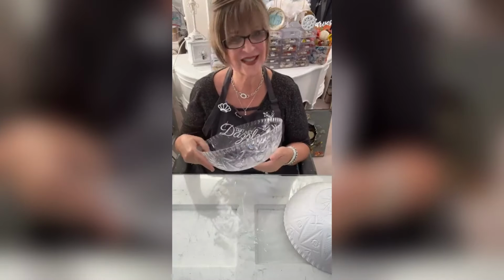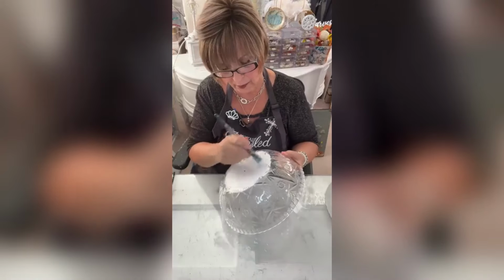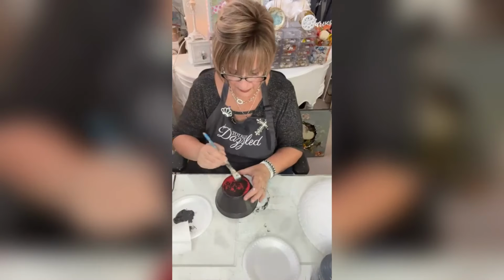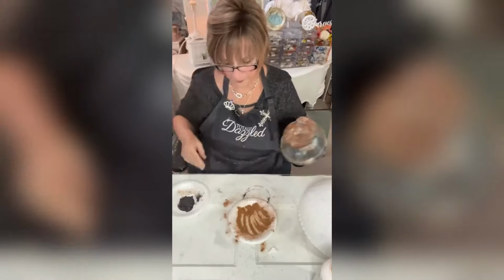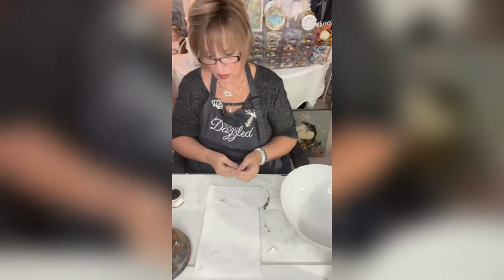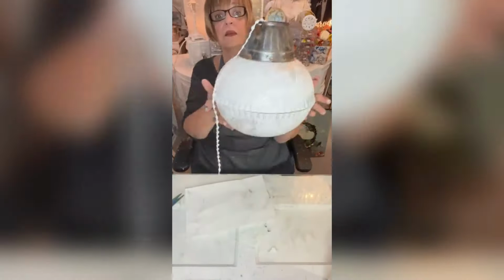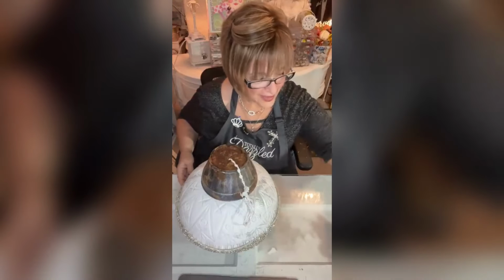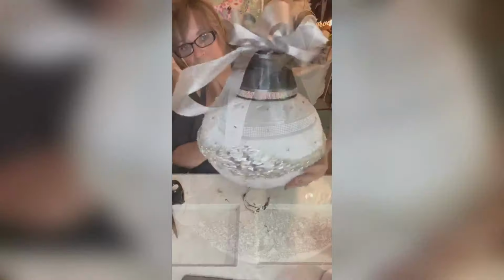Gorgeous Giant Ornament | Create a giant ornament with BLING!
In this video tutorial from Totally Dazzled, Susie teaches you how to make a giant ornament using Bowls from the Dollar Tree, Totally Dazzled Applique and totally Dazzled Bling Wrap. Find a complete list of supplies in the description below.

***Take our Sparkle Fairy QUIZ and let her find the best bling for you***

ABOUT TOTALLY DAZZLED
Totally Dazzled is a rhinestone craft supply company that helps sparkle lovers shine by providing education and tools to create glamorous crafts, weddings, events, and DIY’s.

Talent:
Jennifer | Home Sweet Create